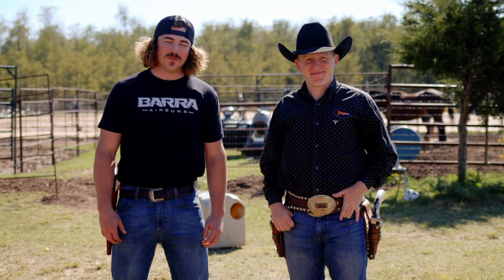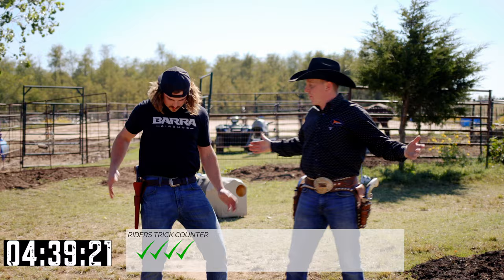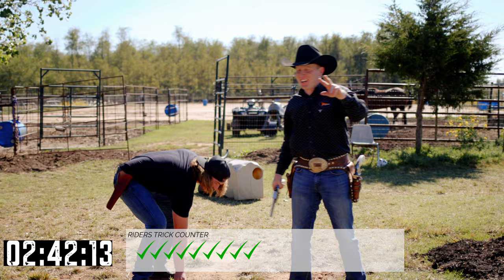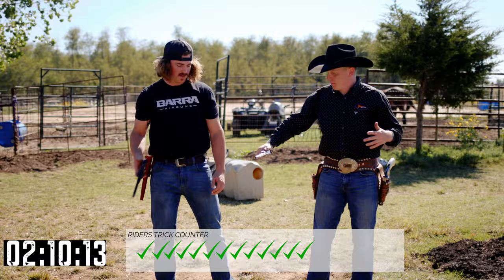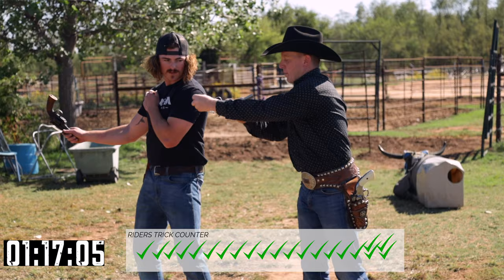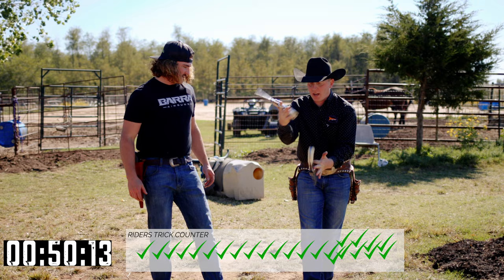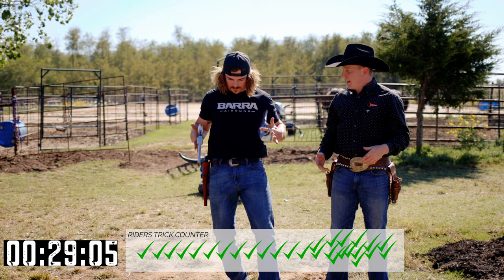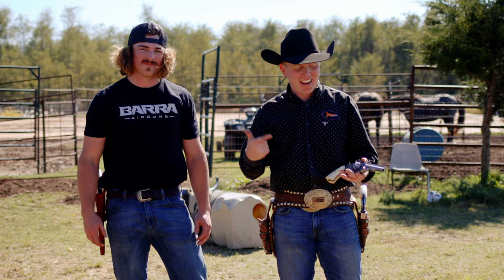How To Spin Pistols | 5 Minutes With 2X World Champion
We pay a visit to Rider Kiesner 2X World Champion Gun Spinner.   see if we can keep up as he teaches us a few new tricks spinning our very own Barra Schofield air gun.

We believe shooting should be fun and can build friendships, We focus on Items and situations that bring people together! Get out and ShootBarra

for all our latest airguns and more!!